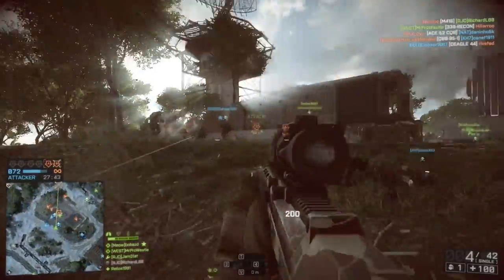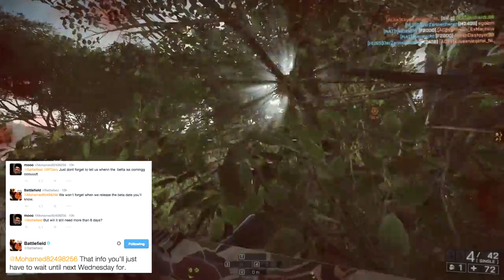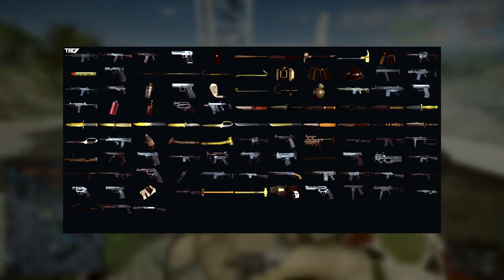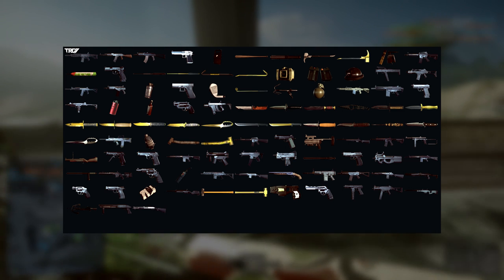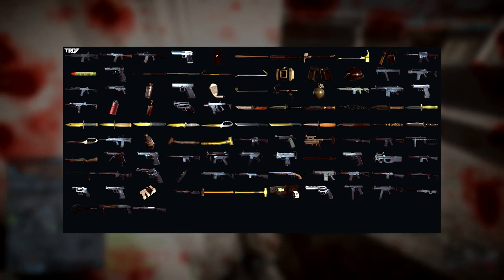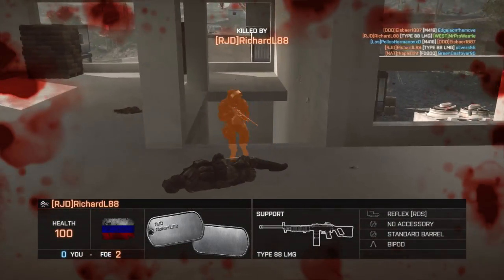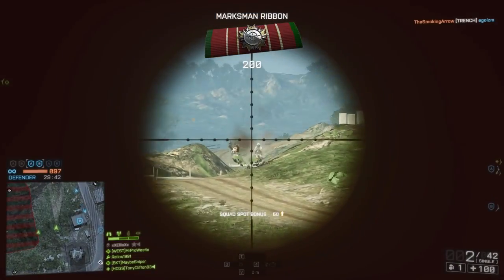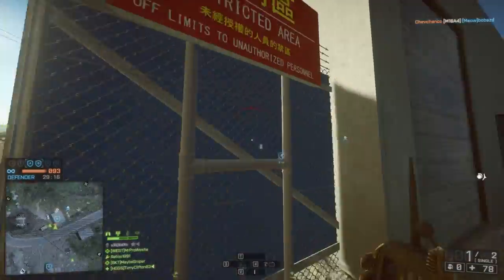► WEAPONS CAMOS + 3RD BETA MAP! | Battlefield: Hardline News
A look at some of the camos, plus a 3rd Map for Beta! :D